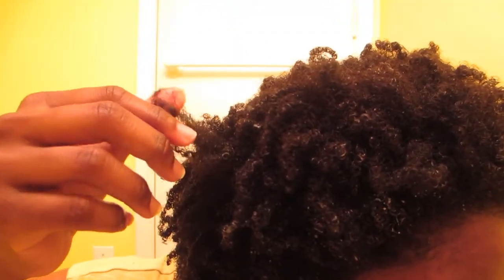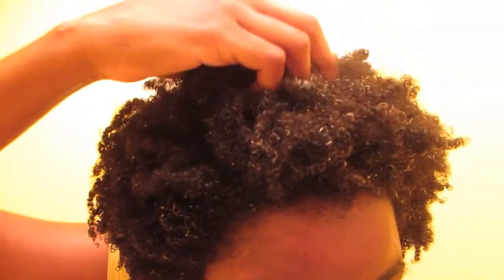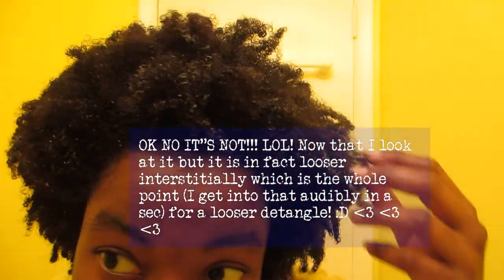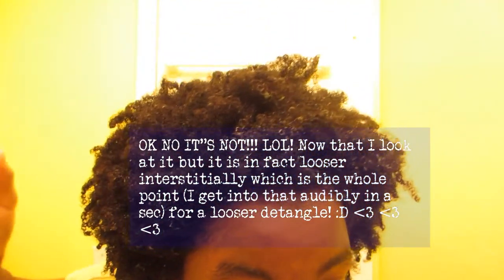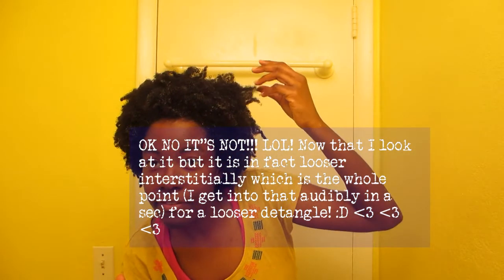INTERNAL NATURAL HAIR SOFTENER CONCLUSION!!!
Buy my musical album! :D